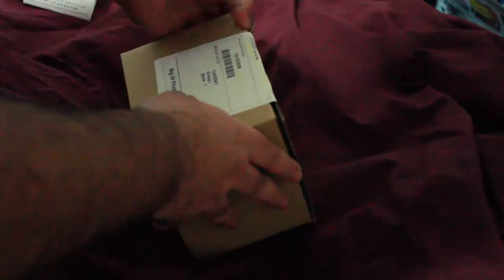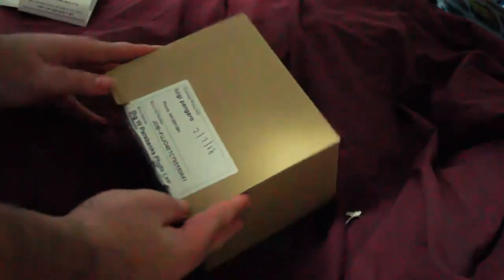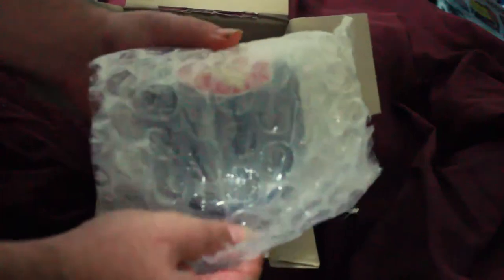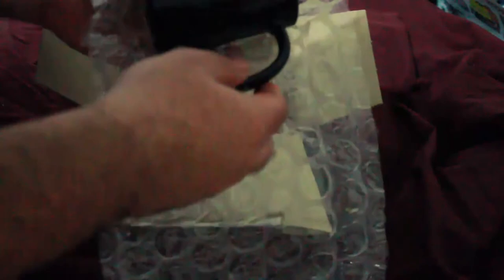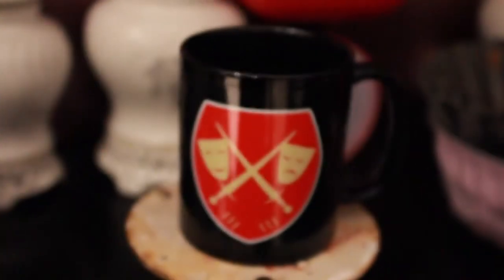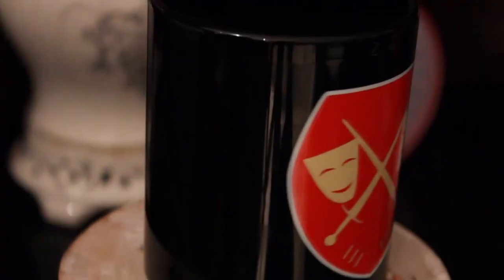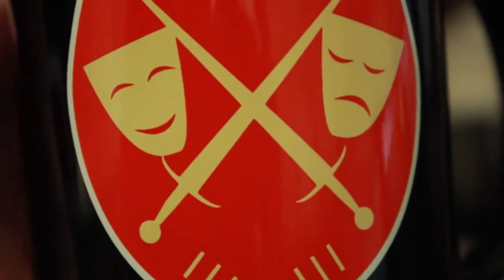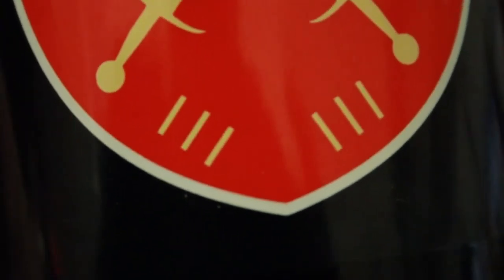Madalyn Coffee Cup Beautiful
An unboxing video for my fantasy setting mug Madalyn. More videos soon.

Please Like or Share with others on Social Media so we can all Help Each Other!